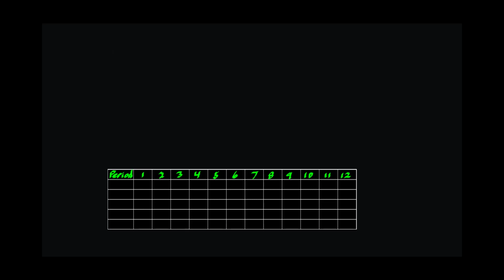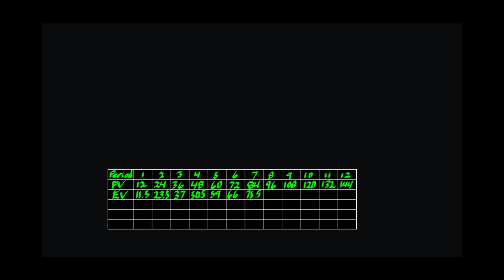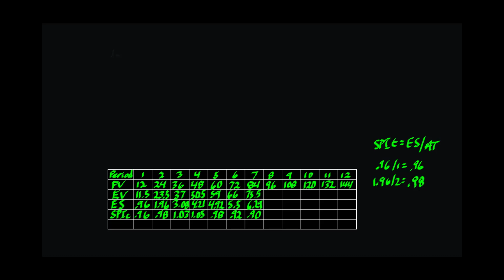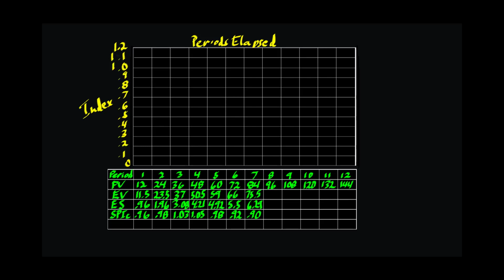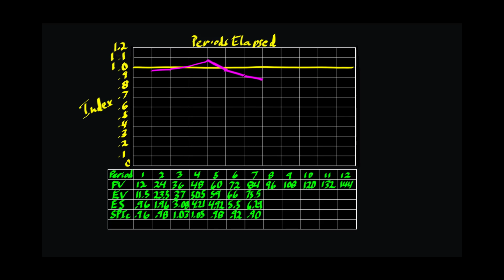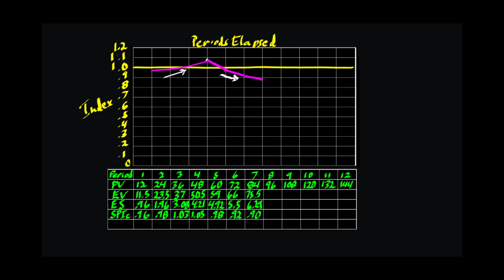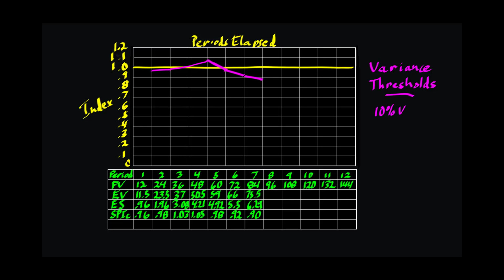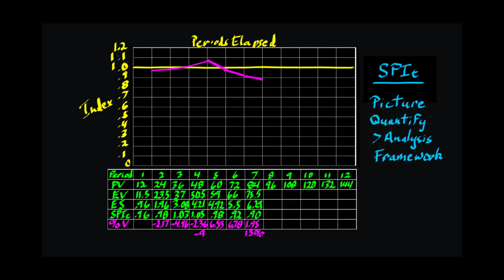How To SPIt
How To: Schedule Performance Index for time. Step-by-step how-to video for SPIt, the Earned Schedule efficiency indicator for schedule performance.